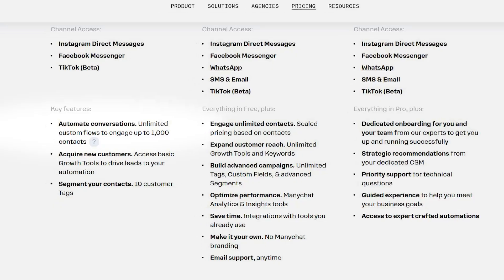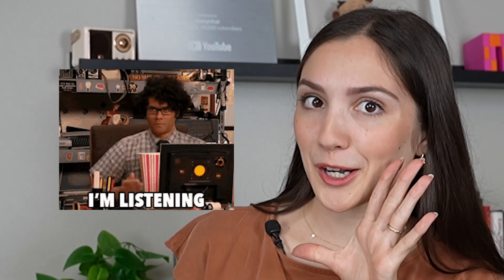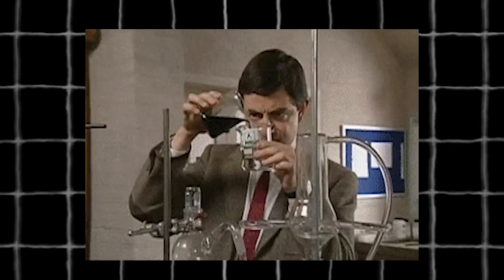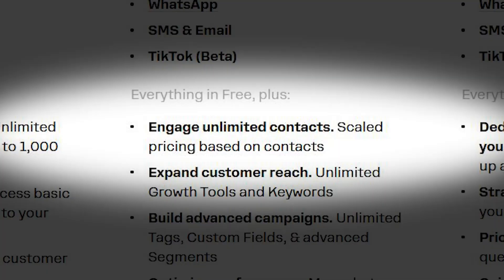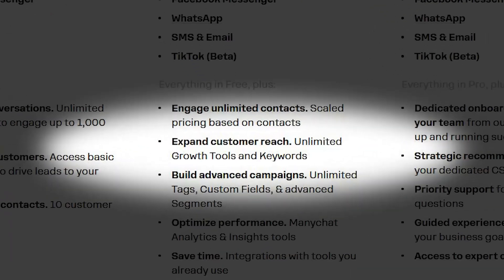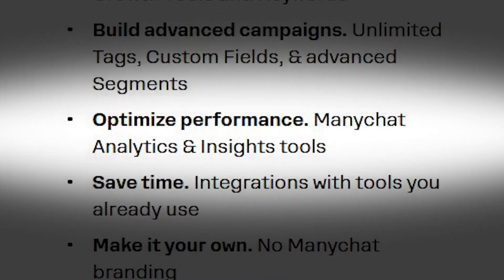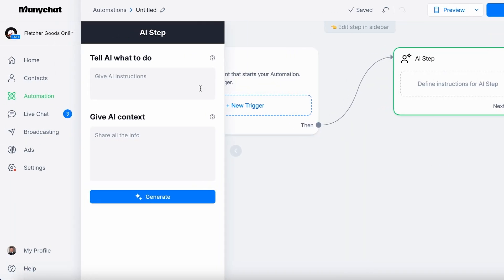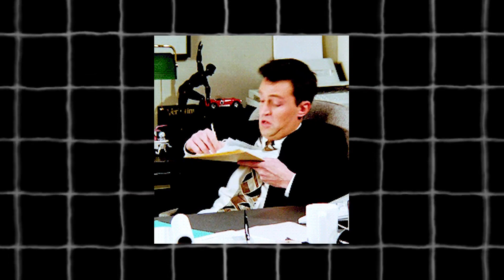The Ultimate Guide to Manychat Pricing: Free VS Pro (2025 Update)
Thinking about upgrading from Manychat Free to Pro but not sure if it's worth it? In this video, we break down the real differences—no fluff, no jargon, just facts. Whether you're just getting started with Instagram DM Automation or ready to go all-in with more advanced tools, this is your no-fluff guide to choosing the right Manychat plan for YOU.

👋 New to Manychat? Try it FREE today!